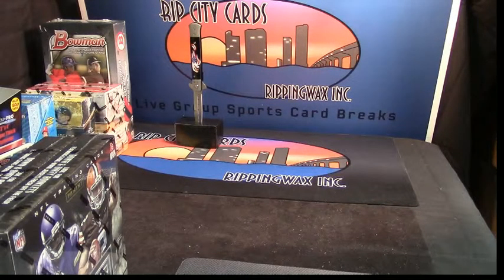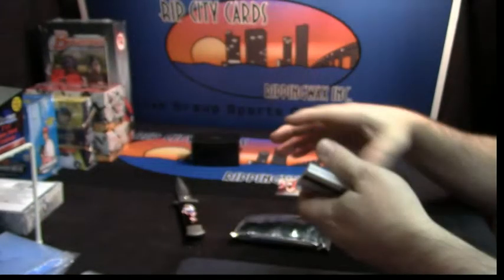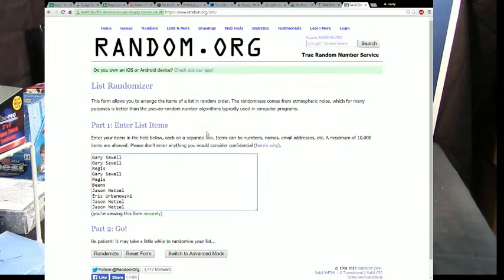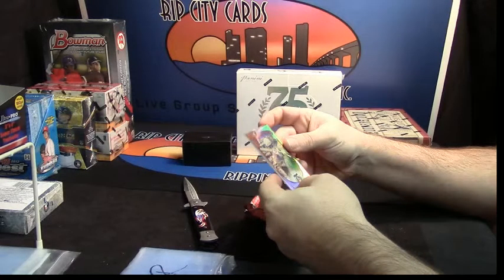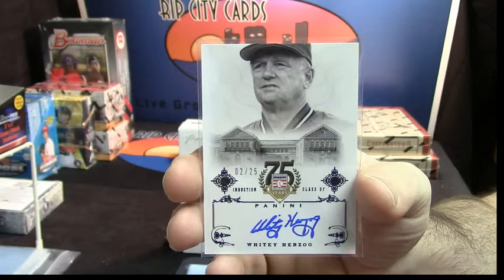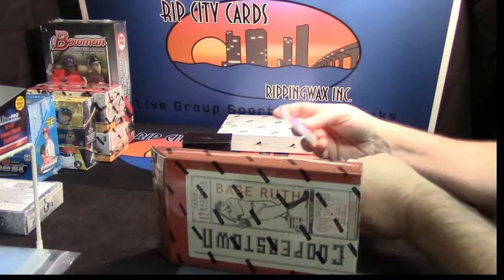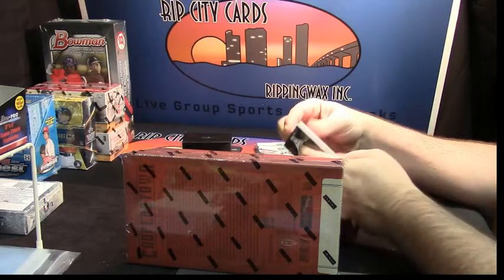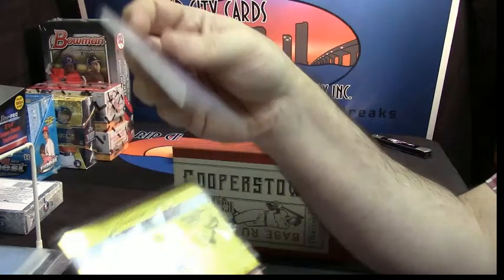HOF 10 Spot 3 Team Combo Break